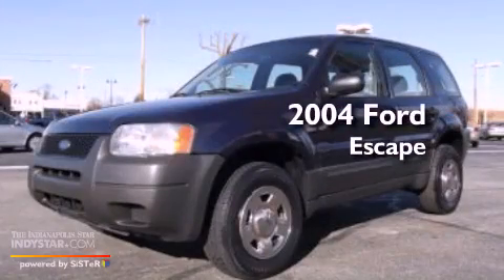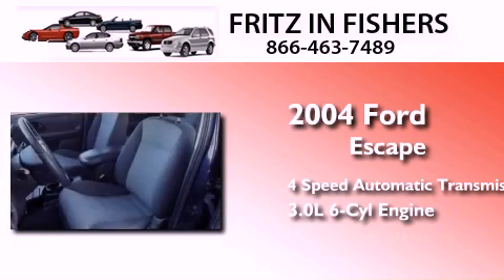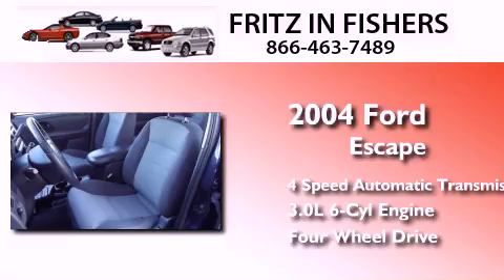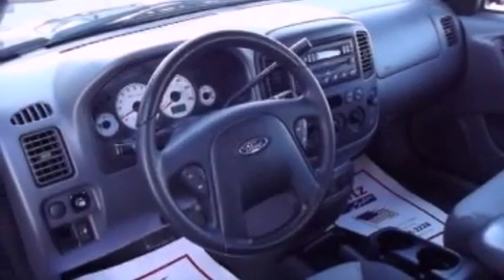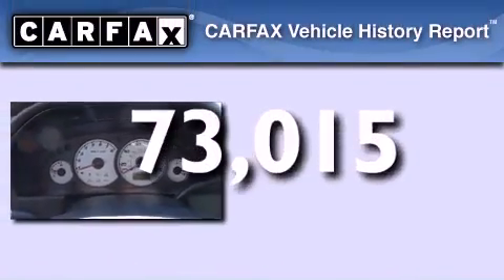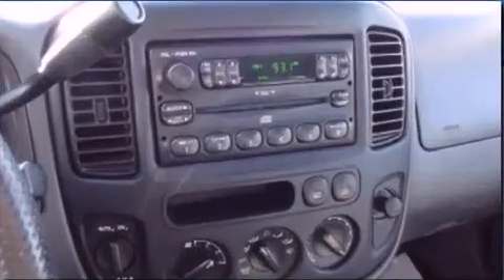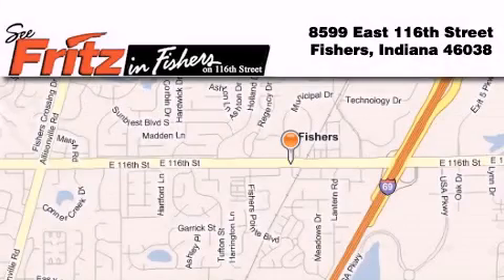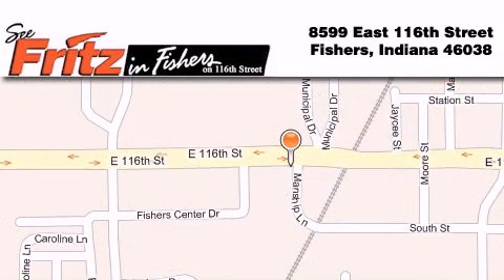2004 Ford Escape Noblesville IN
Year : 2004
 Make : Ford
 Model : Escape
 Engine : 3.0L V6 24V MPFI DOHC
 Trans . : 4-Speed Automatic
 Exterior : Blue
 Miles : 73,015
 Interior : Gray
 Stock : 0396A